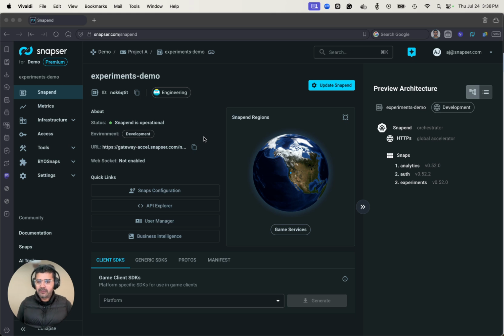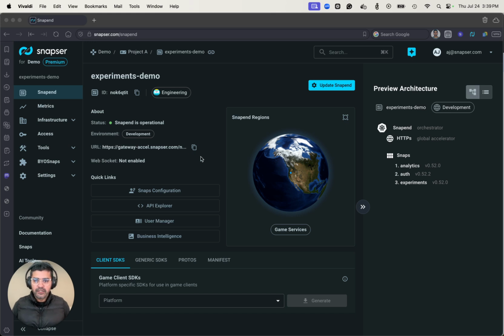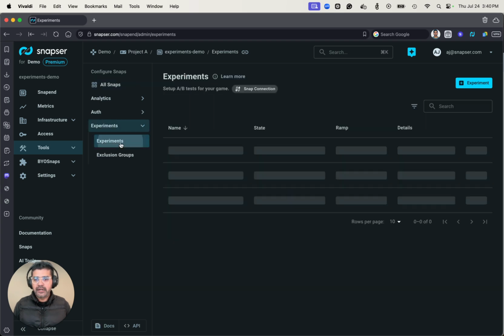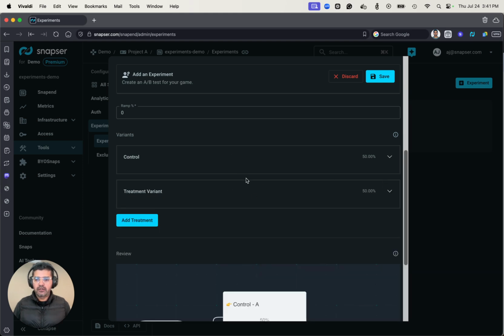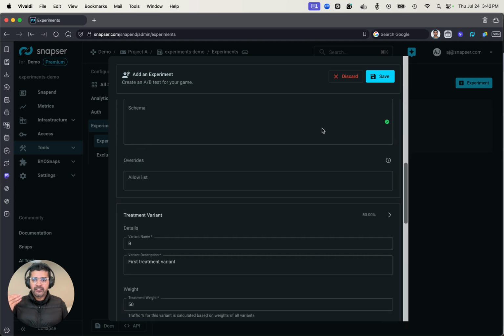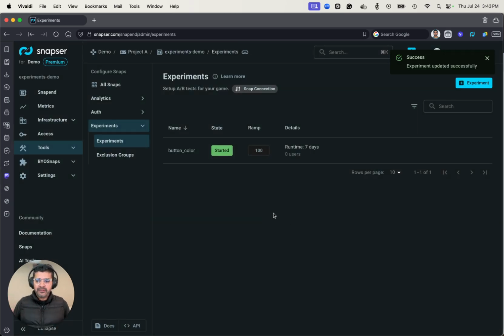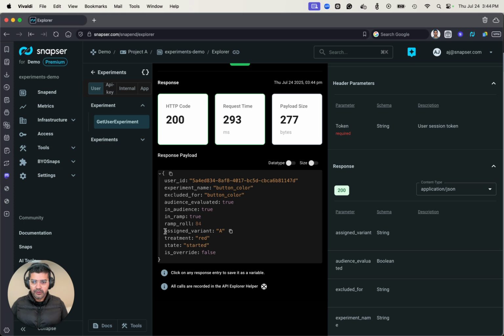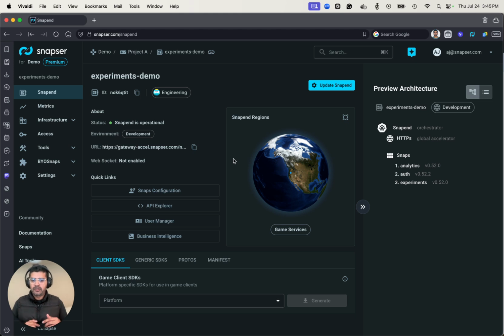Snaps 101: Experiments - A/B Testing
In this video, AJ demonstrates how to start using Snapser's Experiments Snap for A/B Testing.

A/B Testing in Live Games and Applications is the process of comparing two or more versions of a feature, (i.e. UI layouts or an in-game reward) exposing them to different user segments in real time, then analyzing which version performs better based on key metrics like retention, engagement, or revenue.

Why It Matters (especially in live environments):

- Make data-driven decisions over assumptions.
- Reduces risk by allowing changes on a subset of users before a full roll out to a broader audience.
- Improves user retention through personalization and tailored experiences.

Snapser’s mission is to make powerful backend infrastructure accessible to developers of all sizes without the headaches of setup, scaling, or maintenance.

to sign up for your Starter account.